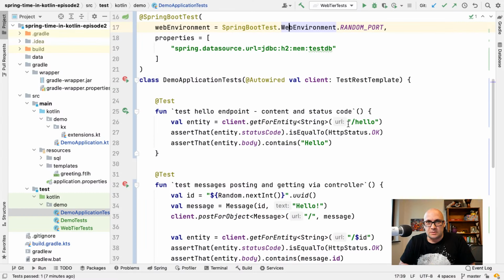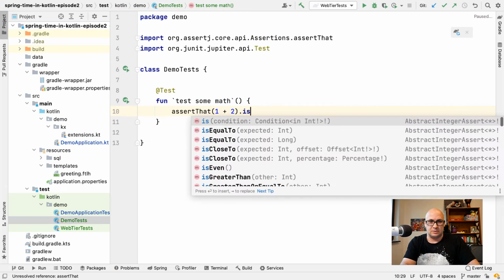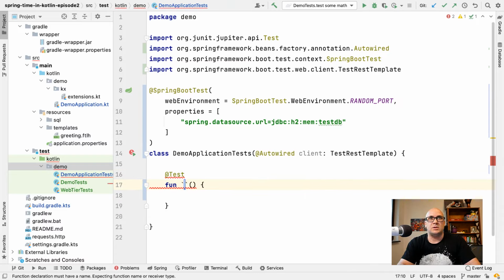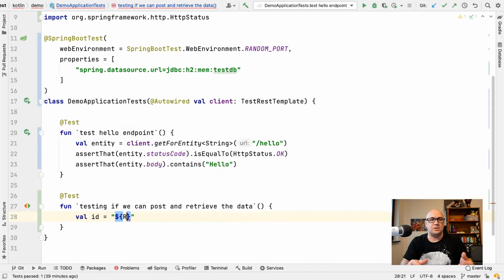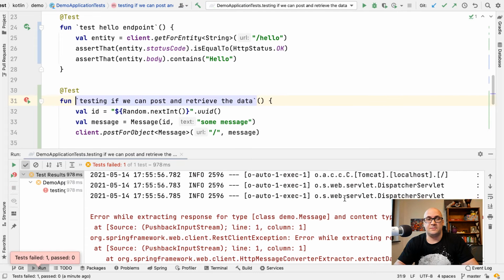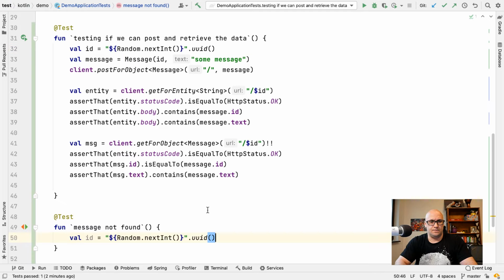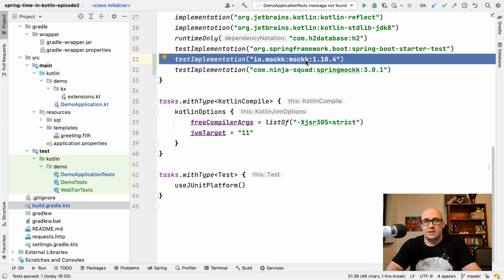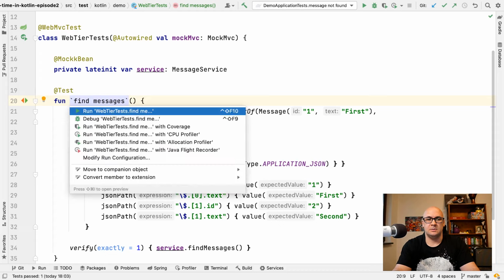Testing a Spring application with JUnit and Kotlin. Tutorial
In this episode, Anton talks about testing a Spring application with JUnit and Kotlin. Learn how to write a basic test, how to test the web tier with MockMvc, and what are the convenient Kotlin extensions that we can use for testing.